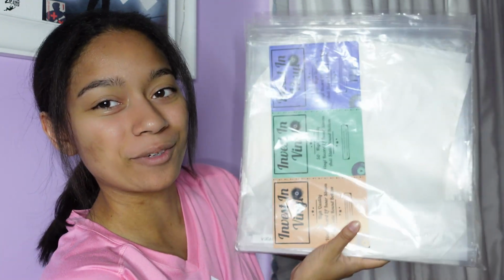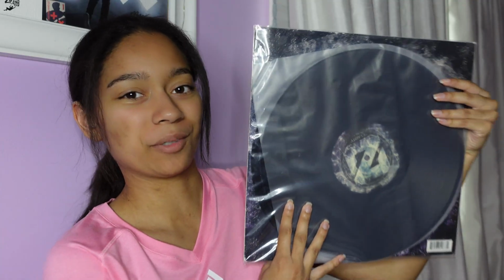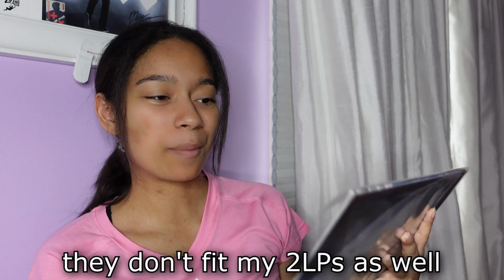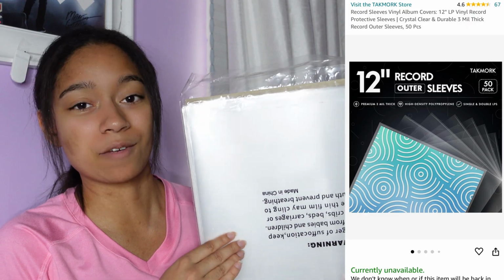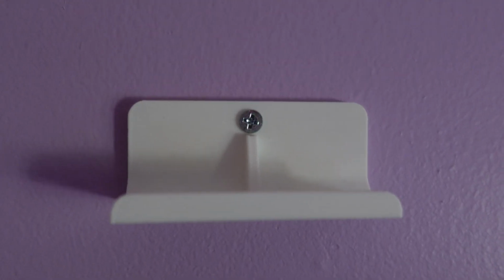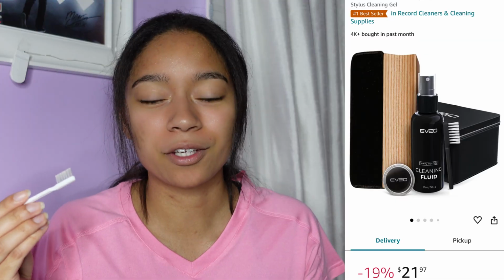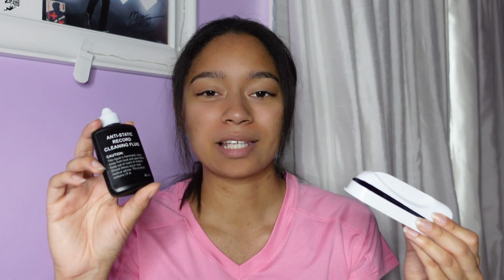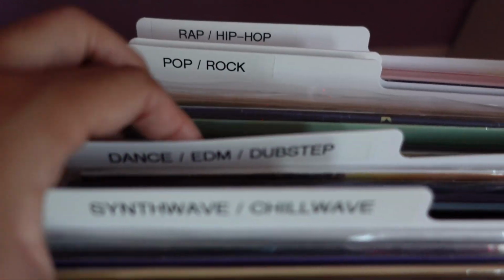My FAVORITE Vinyl Record Accessories + Affordable Recommendations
These are my favorite vinyl accessories that every record collector needs! I also included some affordable product recommendations for a variety of options. I really think these accessories are essential to have a great record collection that looks nice and lasts forever.